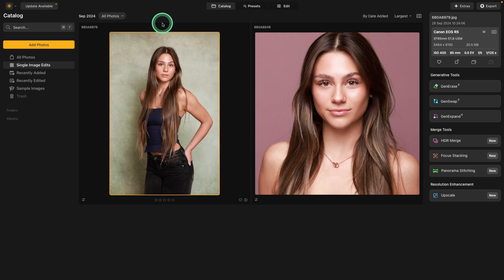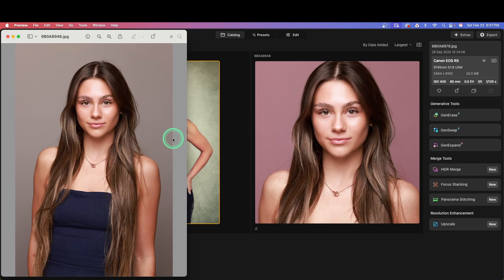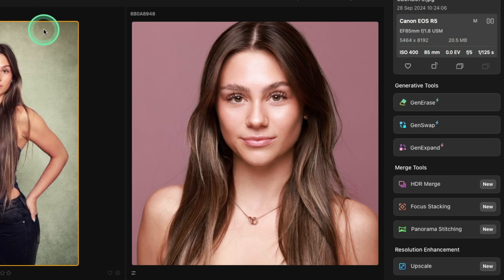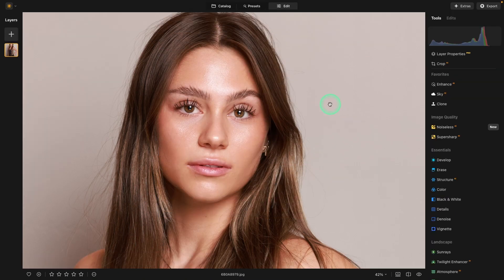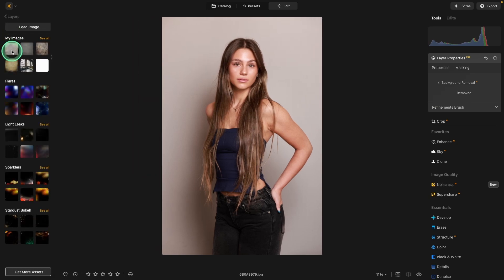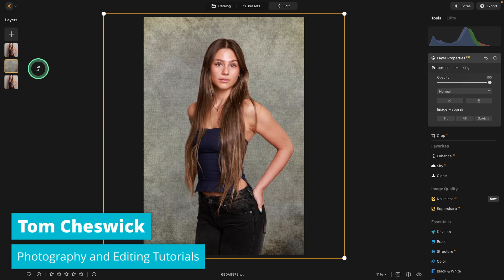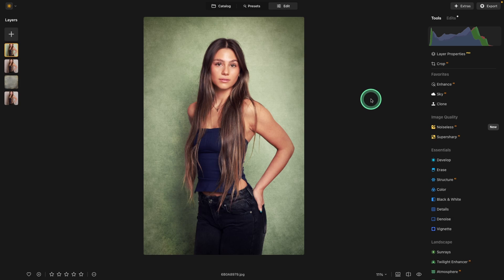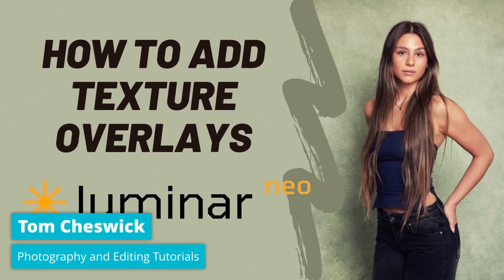How to Add Texture Overlays in Luminar Neo + New Merging Layers & Post-Crop Vignette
In this tutorial, Tom shows you how to easily add stunning texture overlays to your photographs using Luminar Neo. He also demonstrates the two exciting new features from the latest free update: Merging Layers and Post-Crop Vignette. Whether you're enhancing portraits, landscapes, or creative projects, these tools will elevate your editing workflow.

🌠 Thank you to Admire Talent & Keira!